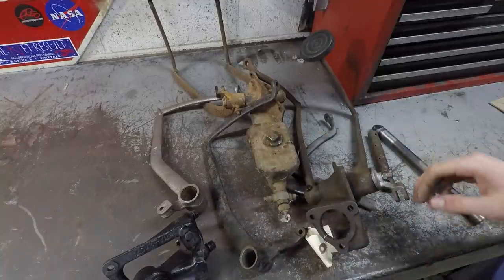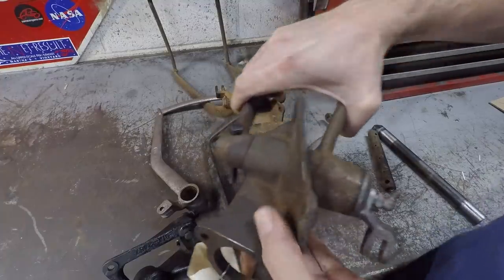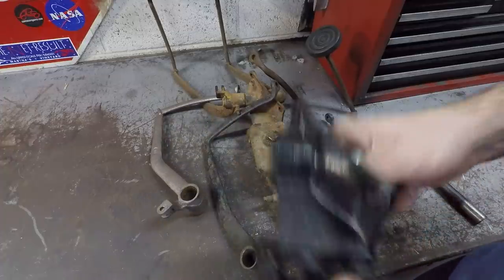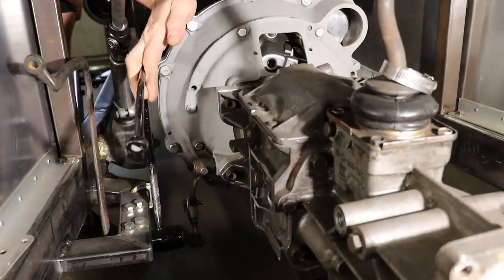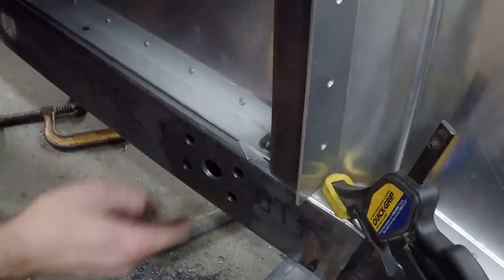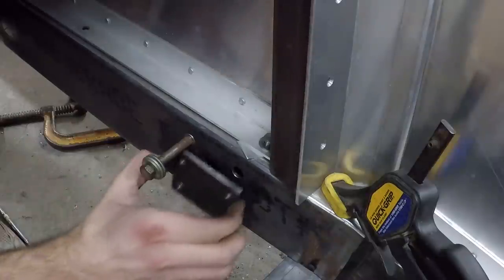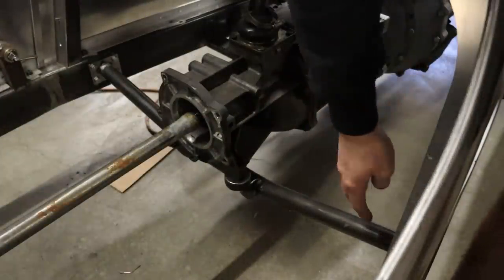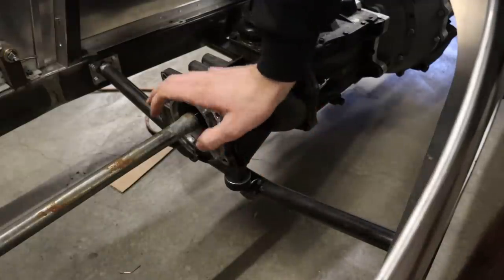Custom Hot Rod Pedal Set | Homemade Boat-tail Speedster Pt. 45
In this video I use an assortment of early Ford pedal sets to fabricate a pedal assembly for my boat-tail speedster that I've been building from scratch.